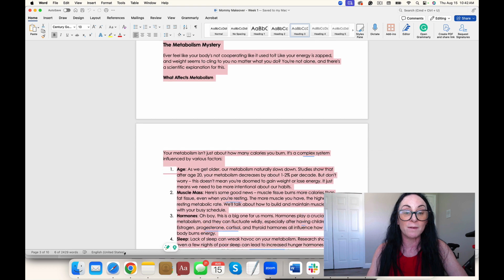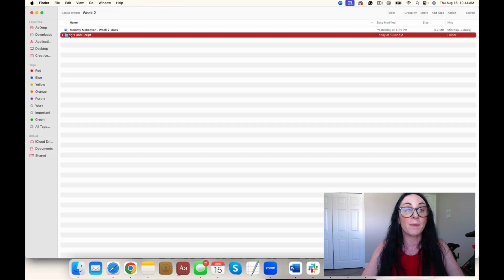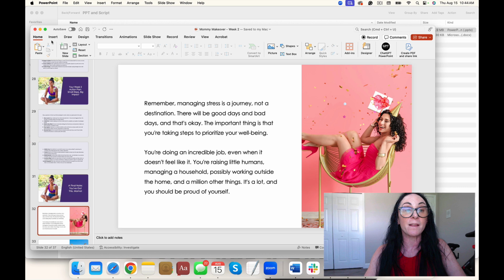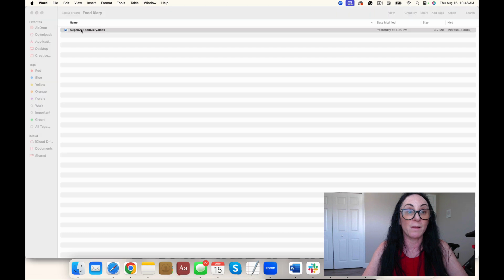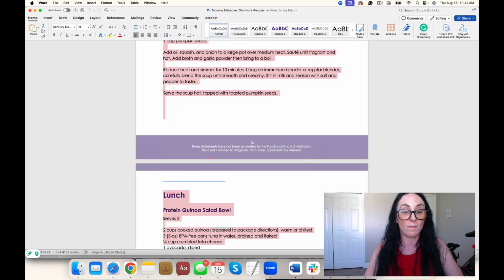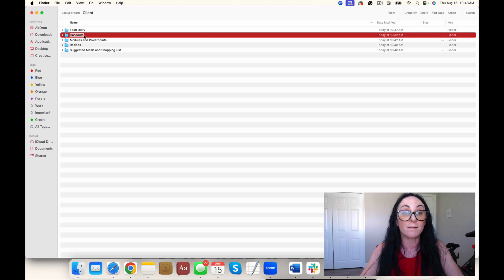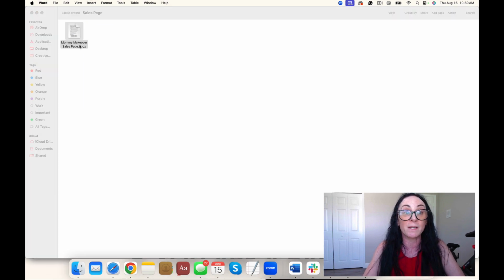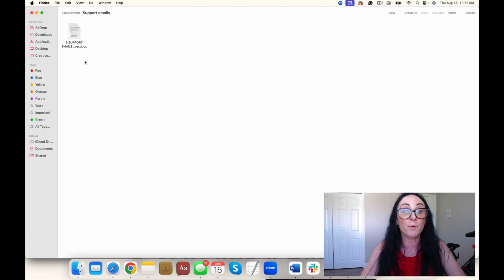Done for you 4 week weight loss program for health coaches: Mommy Makeover Program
Health coaches, are you ready to empower moms at any stage of their journey? Our done-for-you 4-Week Mommy Makeover program is your secret weapon for helping moms reclaim their vitality, confidence, and sense of self. This comprehensive package isn't just for new moms – it's perfect for any mother looking to prioritize her health and well-being.

Packed with expert content, this program covers nutrition, gentle exercise, stress management, and self-care strategies tailored specifically for busy moms. You'll receive everything you need to guide your clients through a transformative 4-week journey, including meal plans, guides, mindset exercises, and self-care rituals.

Save countless hours of content creation and position yourself as the go-to expert for moms seeking balance and renewed energy. With our customizable materials, you can easily adapt the program to suit your unique coaching style and your clients' specific needs.

Expand your coaching toolkit, attract more clients, and make a lasting impact on the lives of moms. Get started with our 4-Week Mommy Makeover program today: